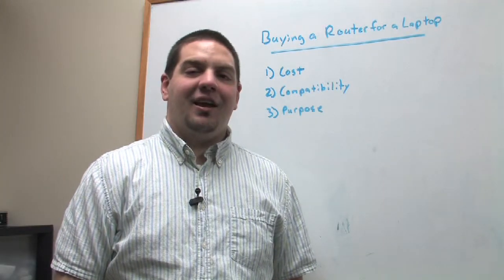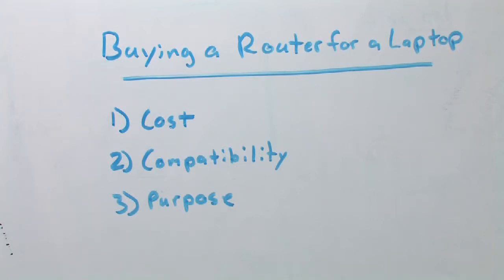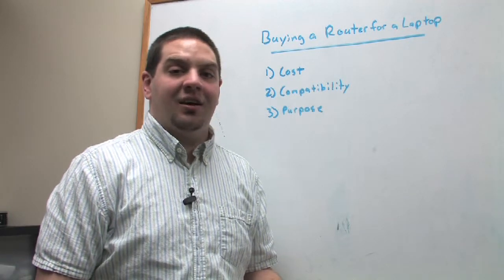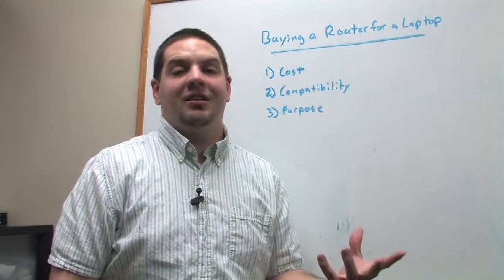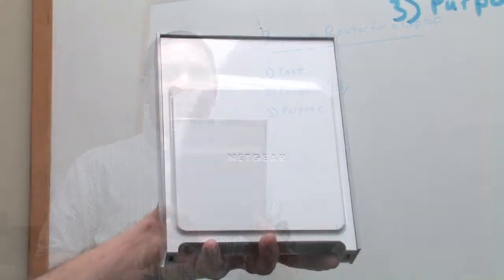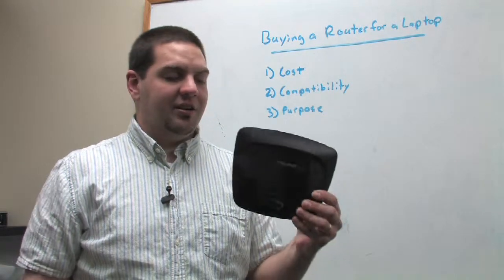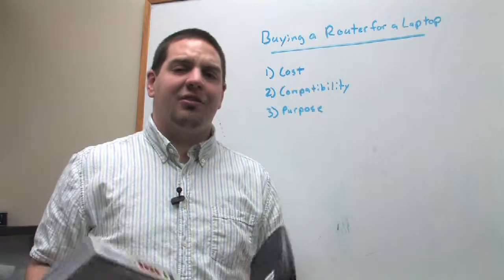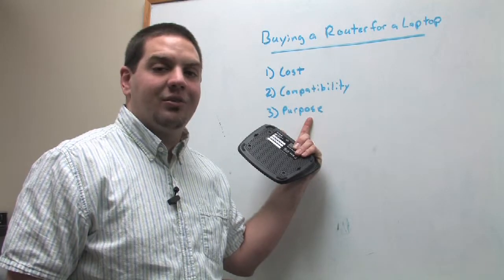Computer Networking & Hardware : Buying a Router for a Laptop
To buy a router for a laptop, consider the cost of the device, the compatibility with a wireless card and the purpose of the router. Find the right router to facilitate a wireless network with tips from a systems administrator in this free video on computer hardware.